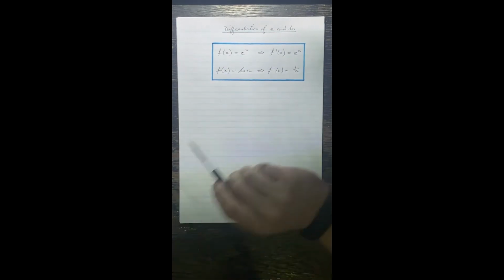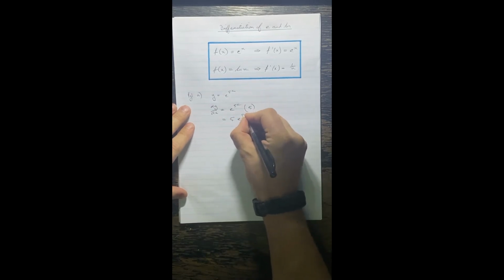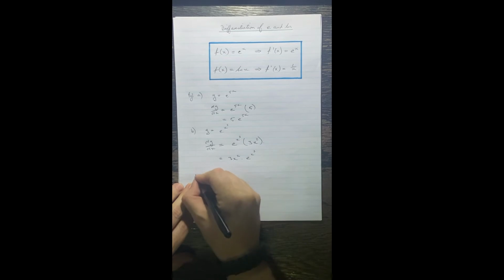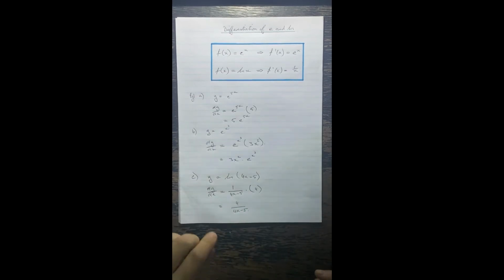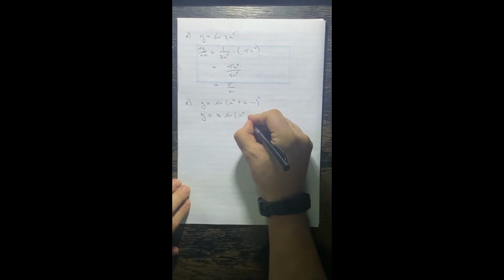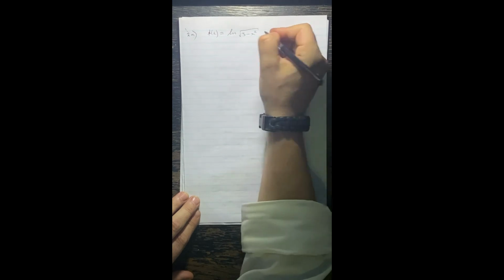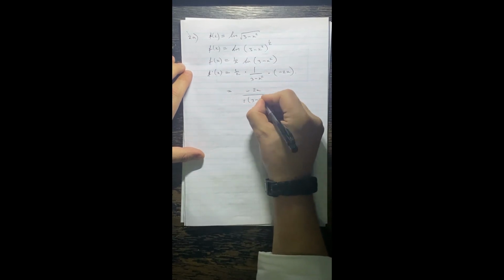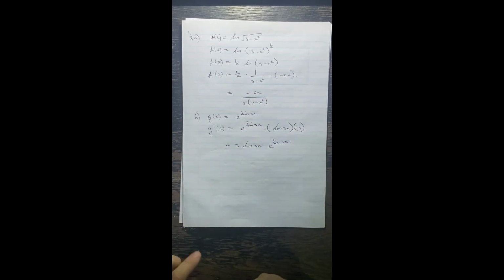Differentiation of e and ln